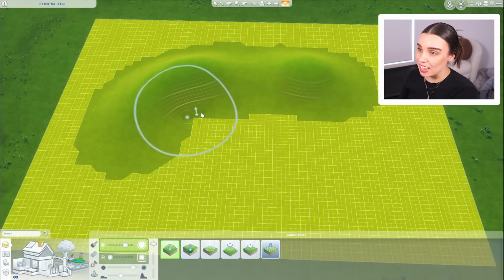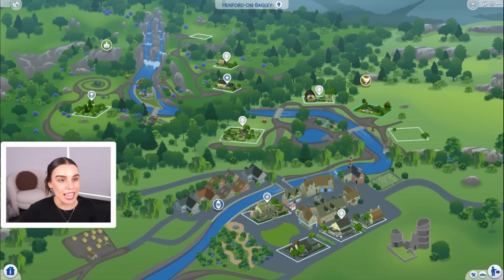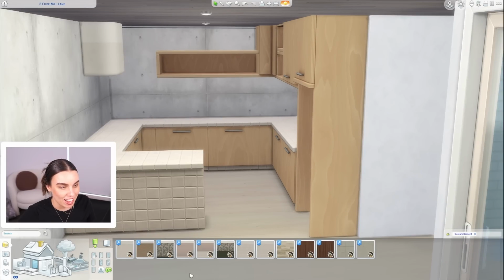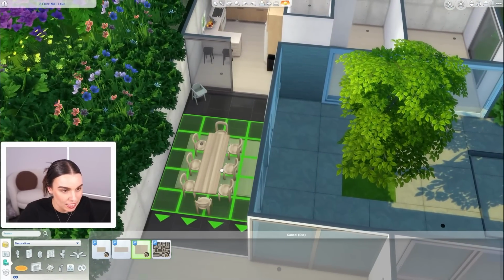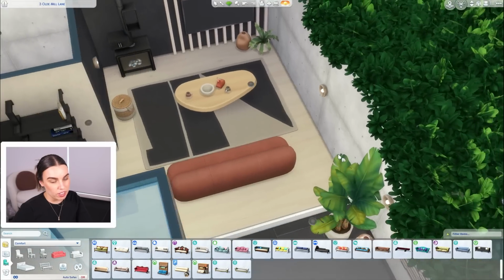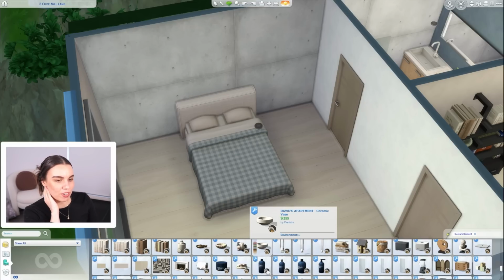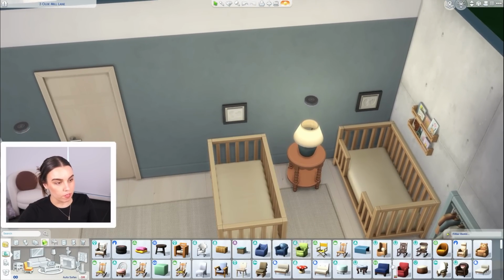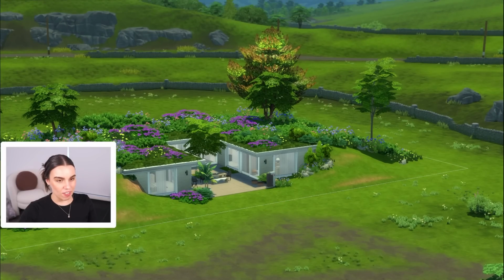I built a house hidden in a hill - The Sims 4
Today's build challenge is to build a house in a hill in The Sims 4! We use some beautiful custom content by Pierism!

- David Apartment part 1,2 and 3.
- Domaine Du Clos part 3
- MCM part 1, 2, 3 and 4.
- Teeny Weeny pack
- Tilable pack